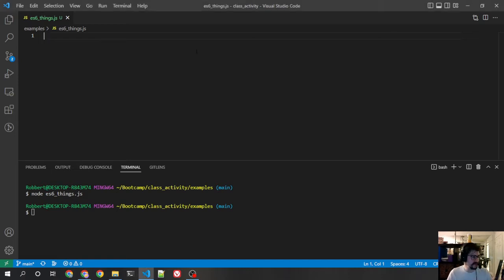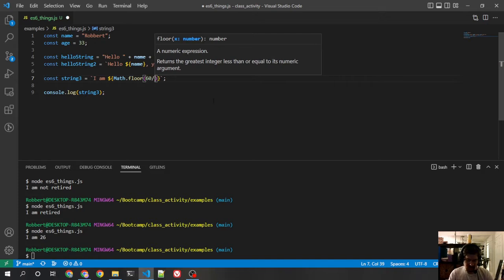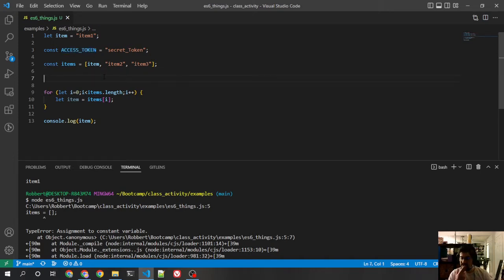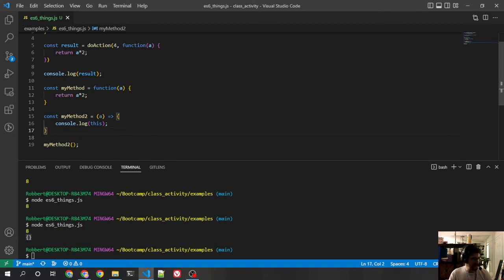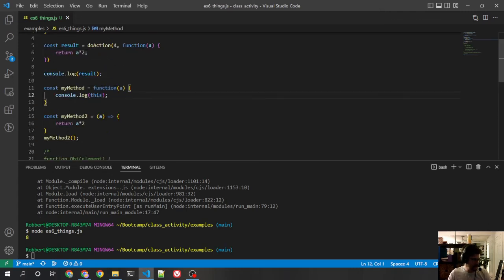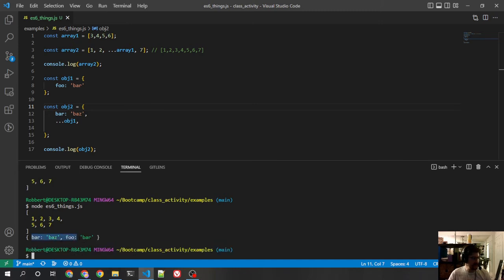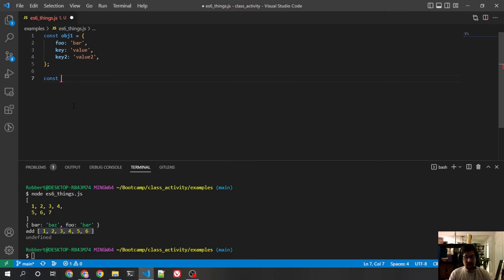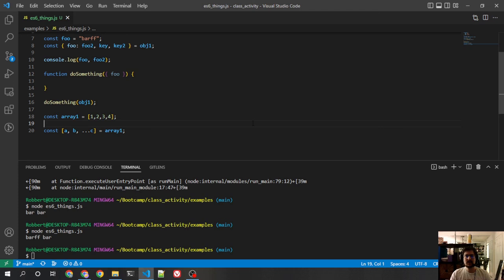ES6 Overview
In this video we'll go over a few of the fun things that have been added to JavaScript that just makes our lives a little bit easier.

00:00 What is ES6?
01:08 Template Literals
05:20 Let and Const
09:15 Arrow Functions
17:37 Rest and Spread
23:11 Destructuring